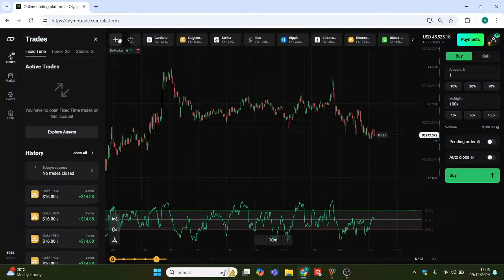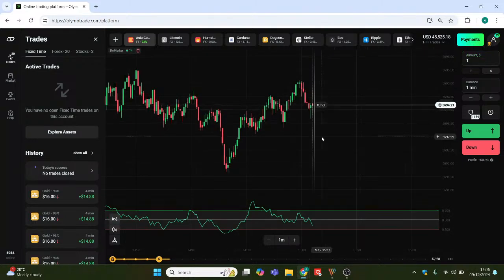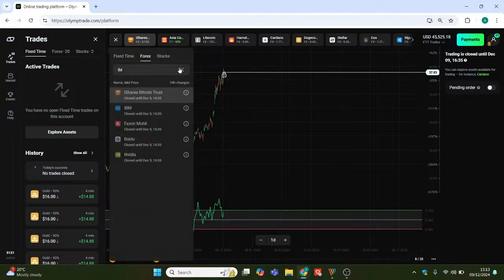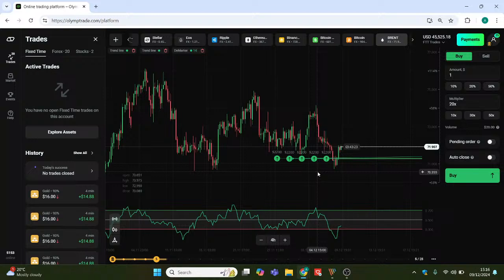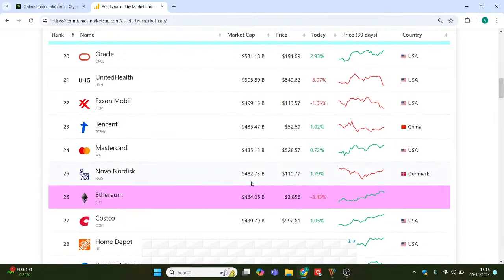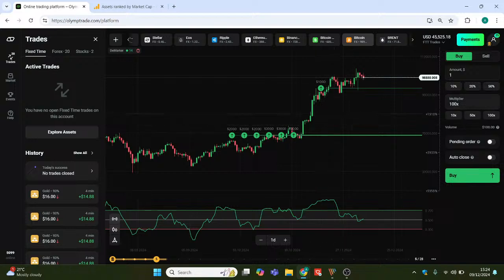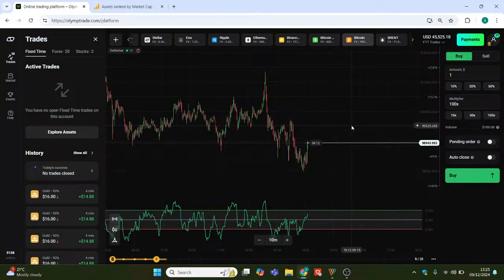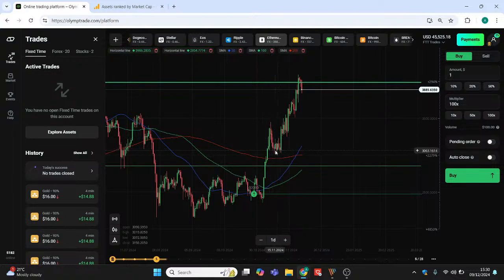Market overview with live trading | OLYMPTRADE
Join our new webinar on the Olymptrade Practice channel, where we provide an in-depth analysis and overview of the current financial markets. Our experts will help you understand key events and trends impacting the markets, and how they can influence your trading decisions.What to expect:

- Detailed analysis of major financial events of the week
- Review of macroeconomic indicators and their market impact
- Discussion on trends and forecasts for various asset classes: stocks, currencies, commodities, and cryptocurrencies
- Practical trading ideas and strategies based on the current market situation
- Q&A session with our experts

This webinar is perfect for traders of all levels. Gain valuable insights and tips to better navigate the financial world and make informed trading decisions.